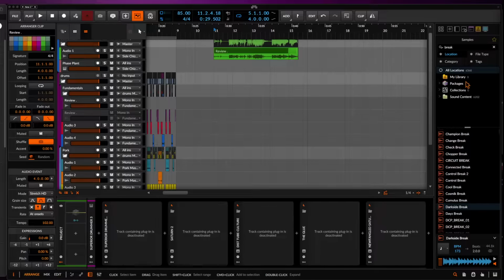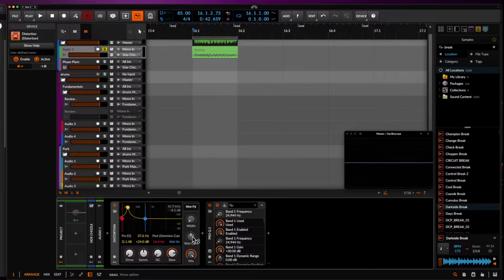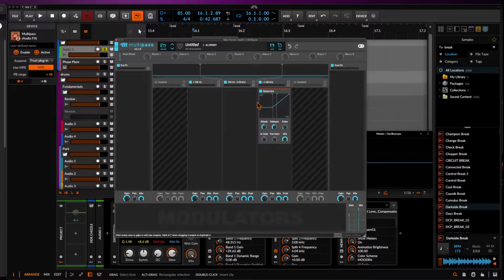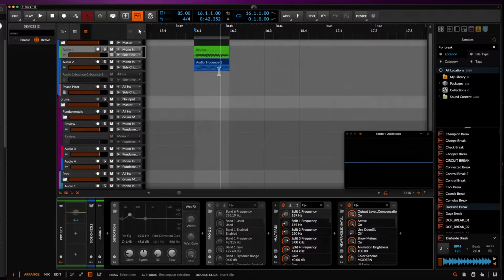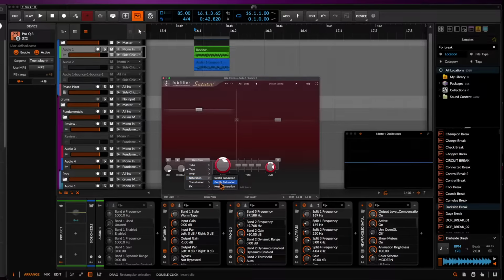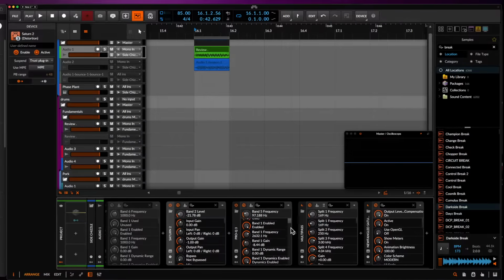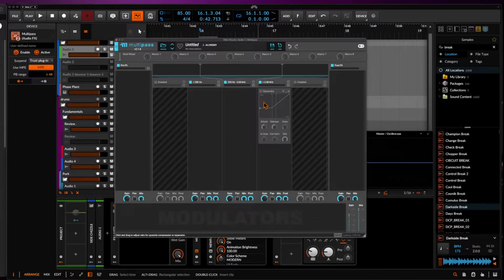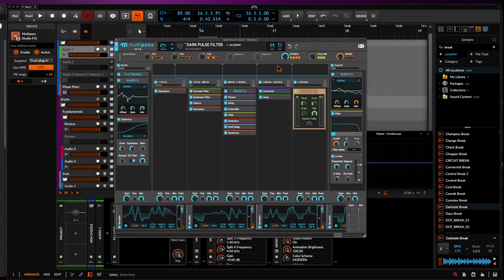How to turn virtually anything into a bass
same concept, different context, let’s explore some options here